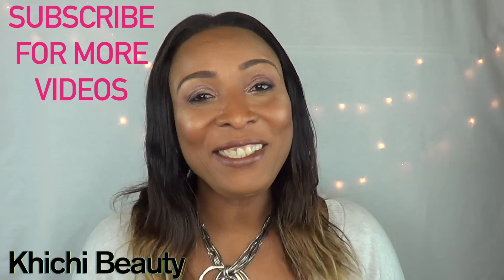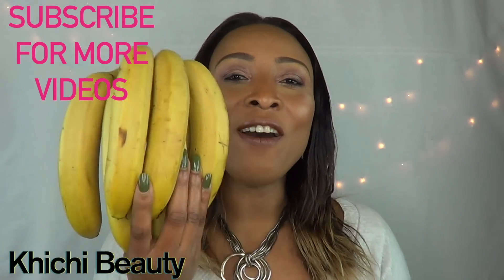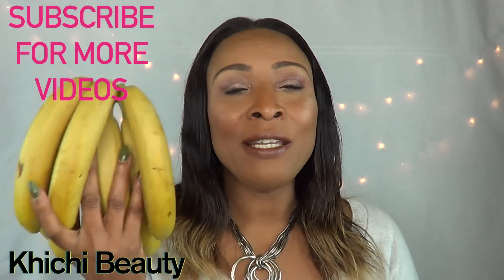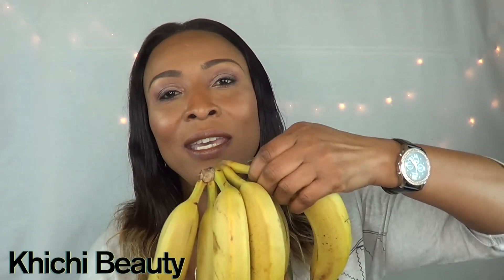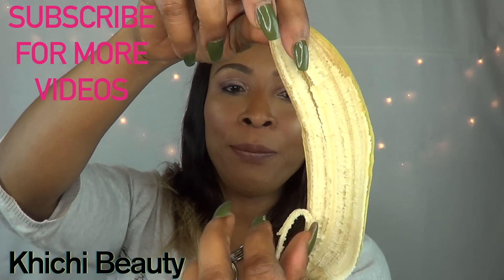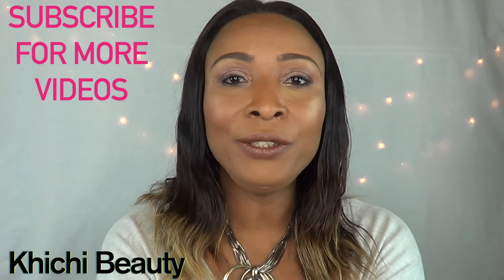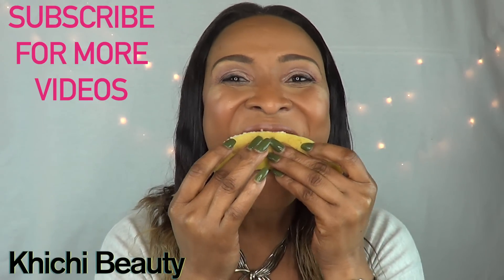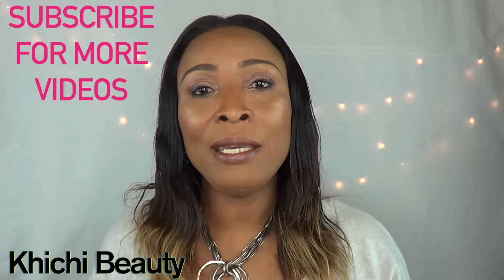STOP!! DO NOT THROW YOUR BANANA PEEL OUT | INTERESTING WAYS TO USE BANANA PEEL |Khichi Beauty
Don't throw away your banana peel because their benefits are many. Banana peel  contains vitamin B6 and B12 as well as magnesium and potassium.
In this video I shared ways in which you can use your banana peel.

Please like my FACEBOOK PAGE @Khichi Beauty

khichi287

khichix